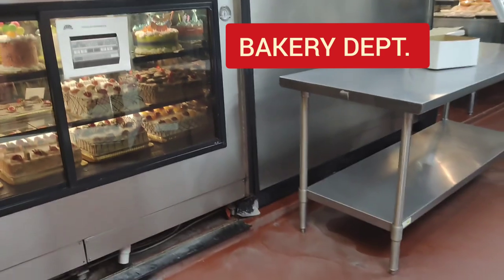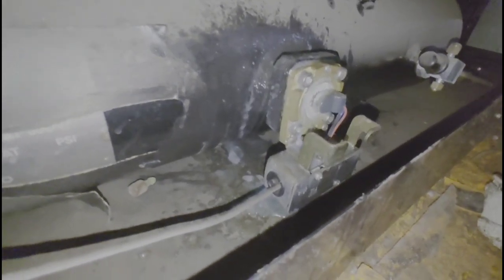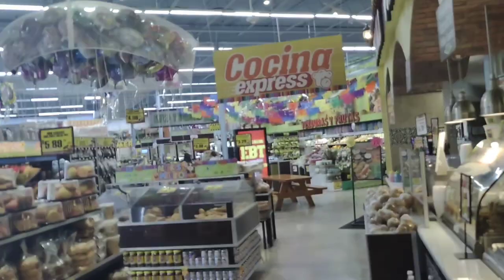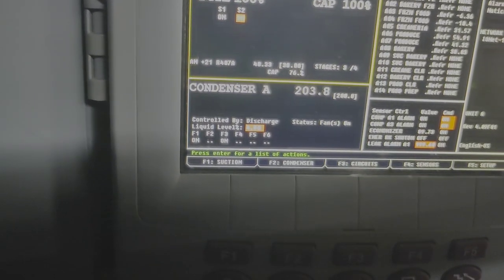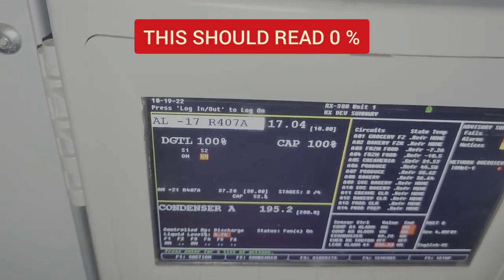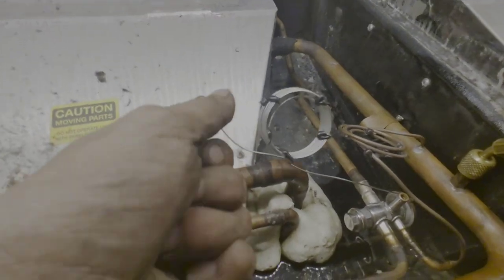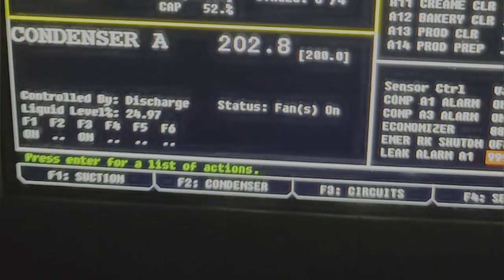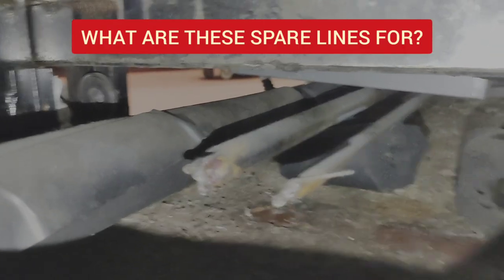OPEN DISPLAY CASE NOT WORKING - RACK REFRIGERANT LEAK ON RECEIVER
YT082 OPEN DISPLAY CASE LEAK 102222